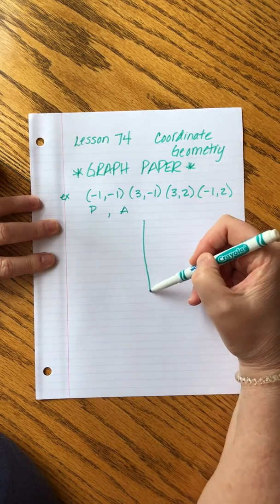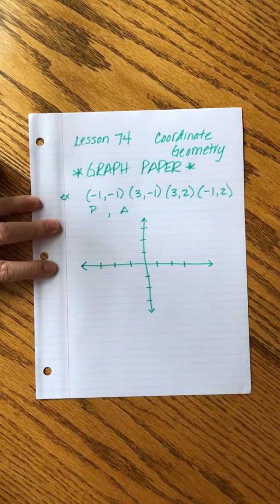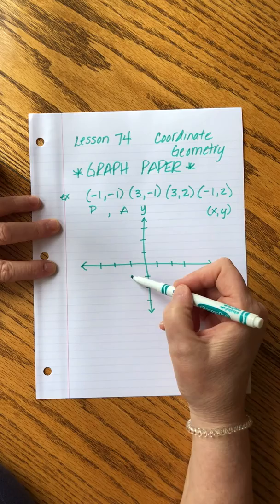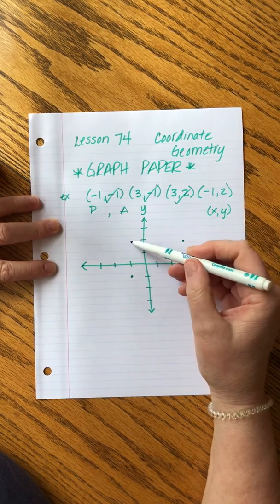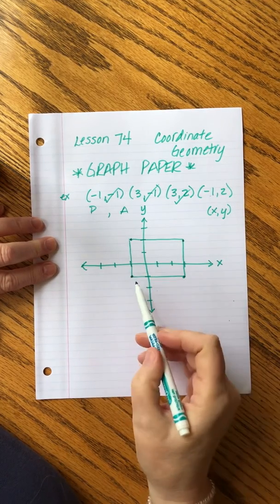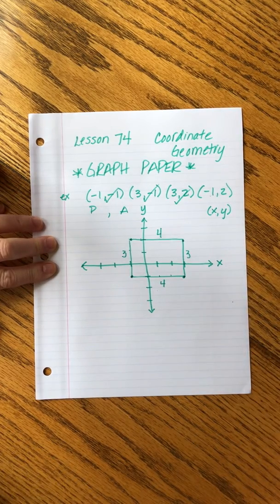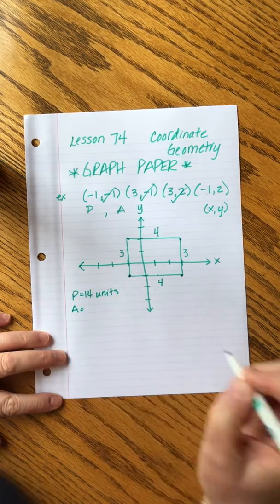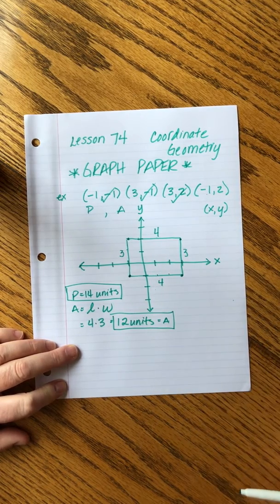Saxon Math 7/6 | Lesson 74